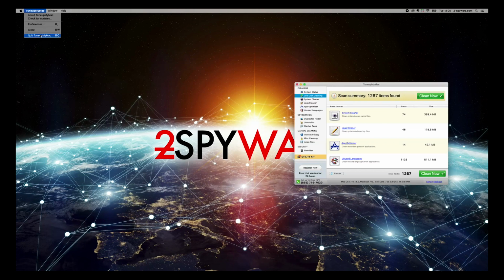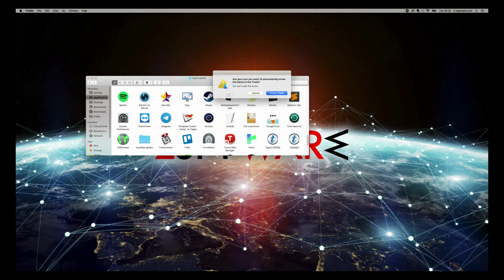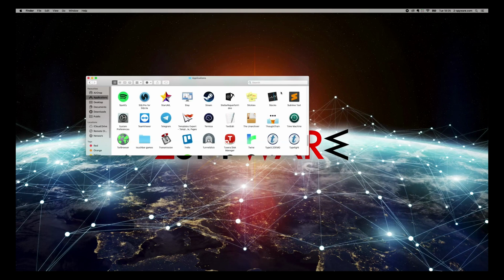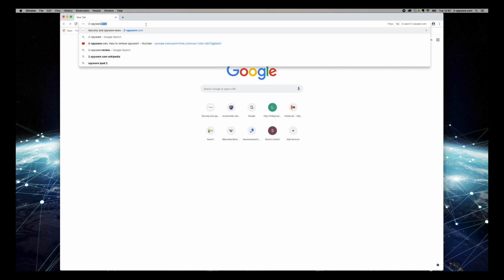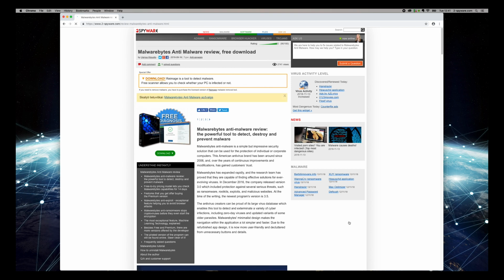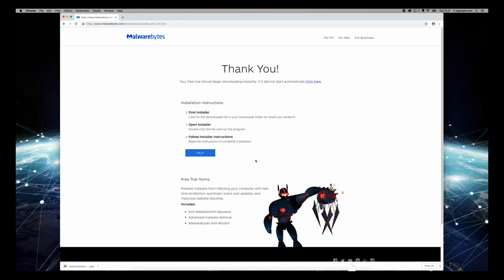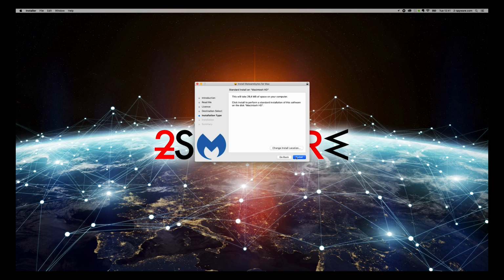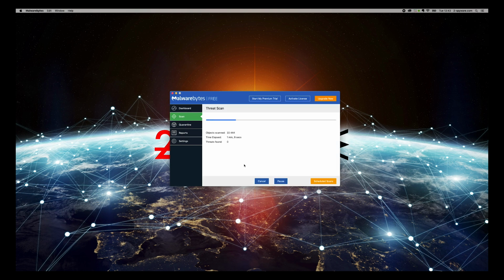How to remove TuneUpMyMac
TuneupMyMac is an alleged system optimizing utility developed for Mac operating systems. However, it falls to the category of potentially unwanted apps and should not be trusted.

While TuneupMyMac can be downloaded from the official website made by its developer Systweak Software, most of the users find the potentially unwanted application making scans seemingly out of nowhere.

This is because the installation of TuneupMyMac is usually performed deceptively when freeware or shareware is being established. For that reason, users do not understand where the PUP came from.

The application uses scare tactics to make users believe that their Macs are in danger and need fixing.  To do that, however, users are urged to purchase a full version of TuneupMyMac.

We highly advise you not wasting money on this useless utility, as it will not make your Mac faster, or maximize its performance. In some cases, it might even delete unnecessary files that might interfere with normal computer operation.

Use our instructions in the link provided above or check out our video to make sure  TuneupMyMac is appropriately terminated.